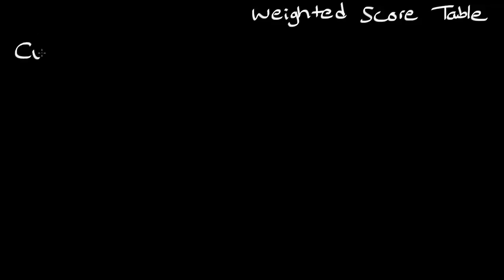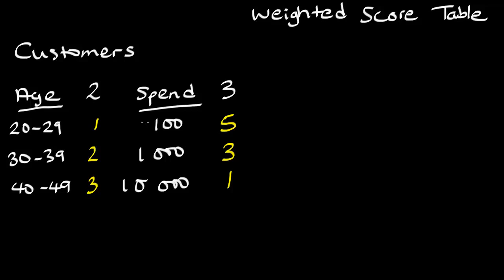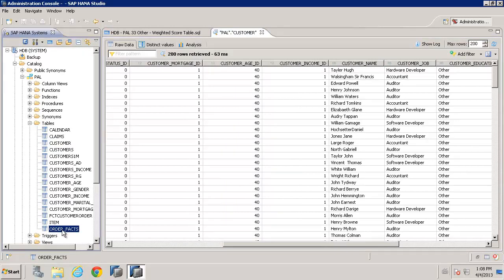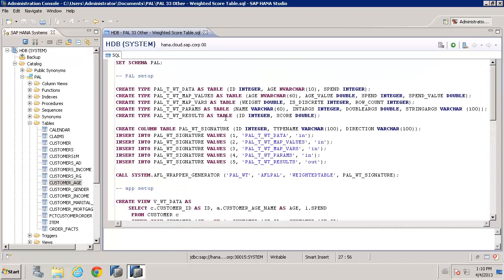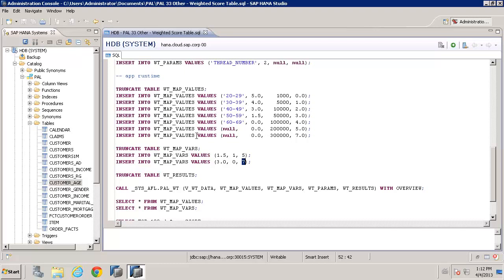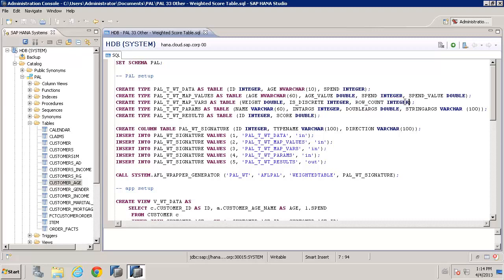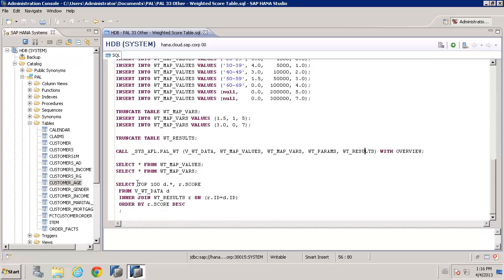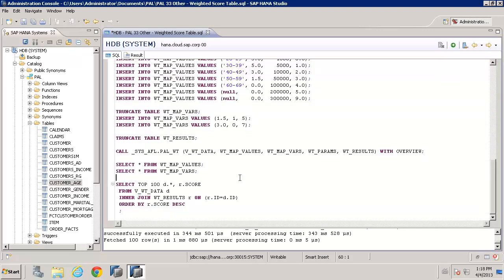89 PAL Weighted Score Table